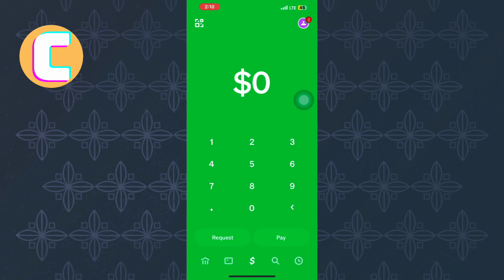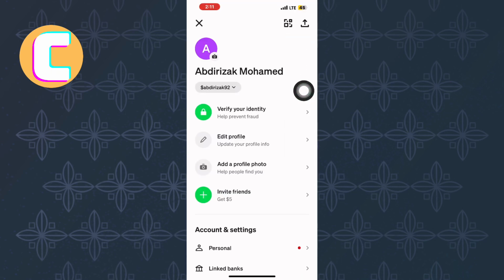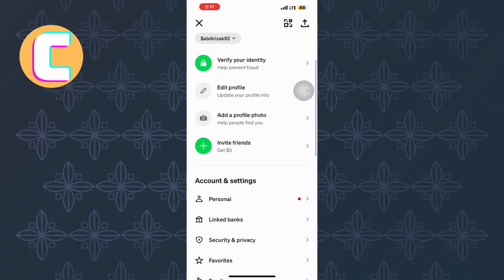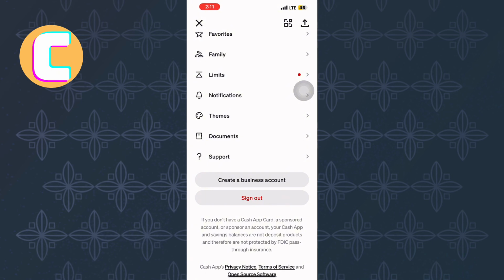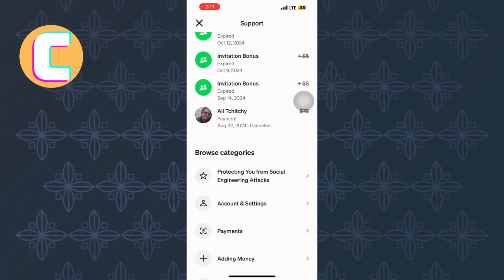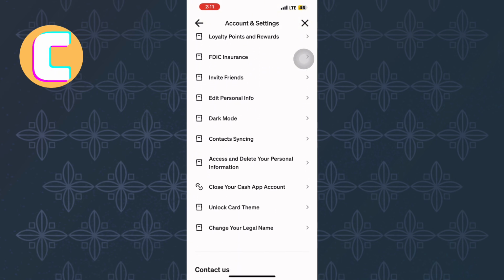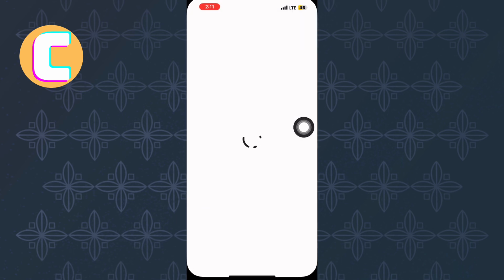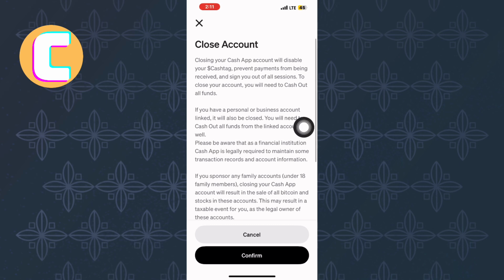How To Delete Your Cash App Account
In this tutorial you will learn How To Delete Your Cash App Account